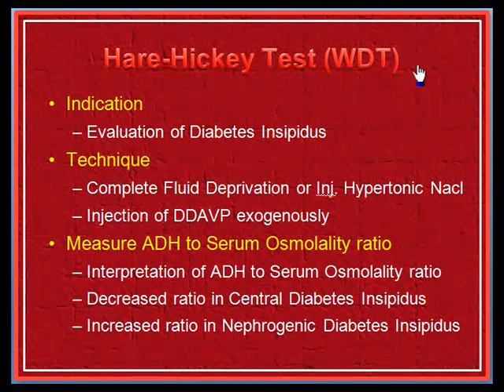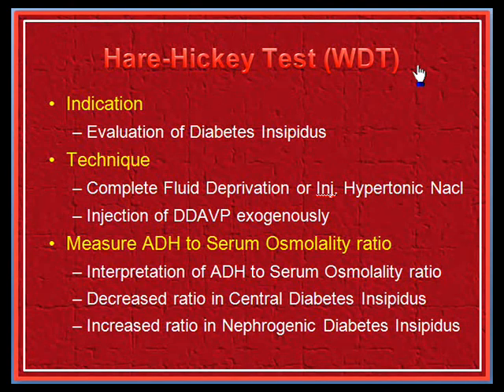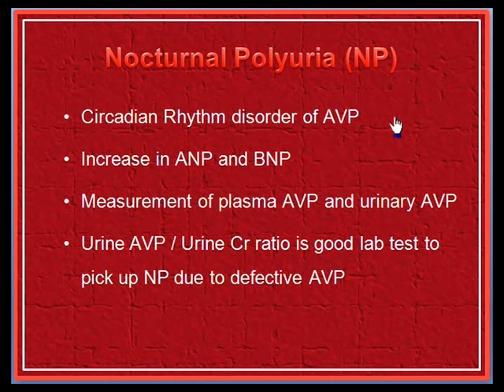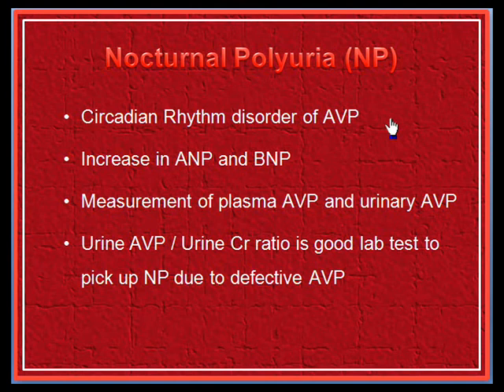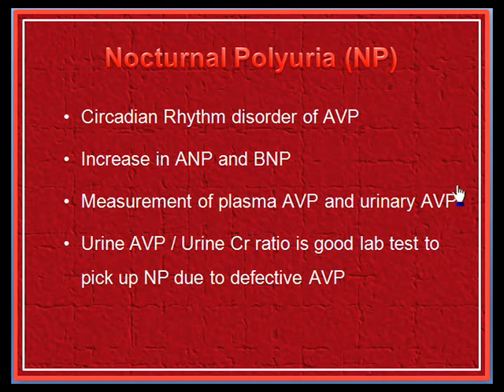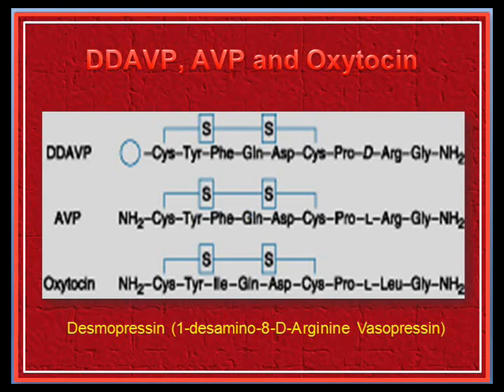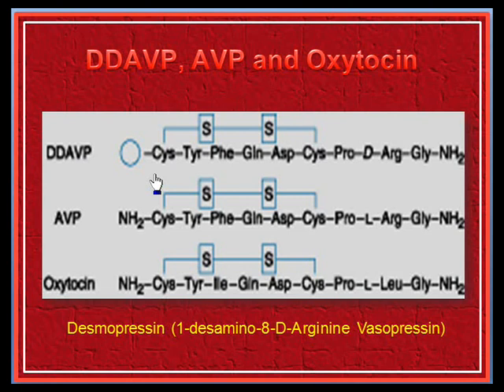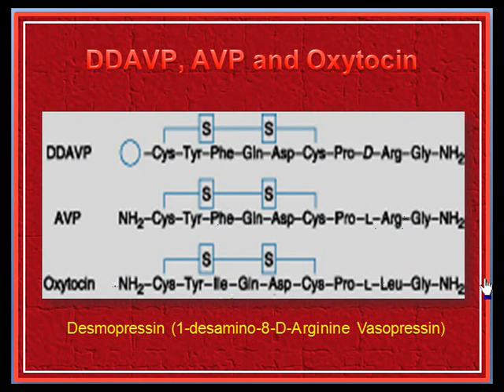polyuria 25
more presentation by the speaker available at drsarma.in